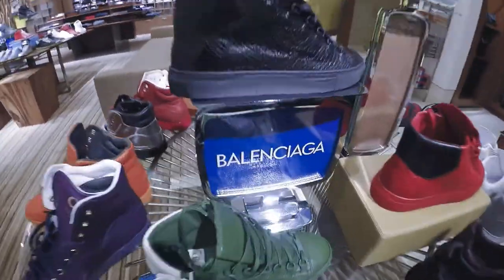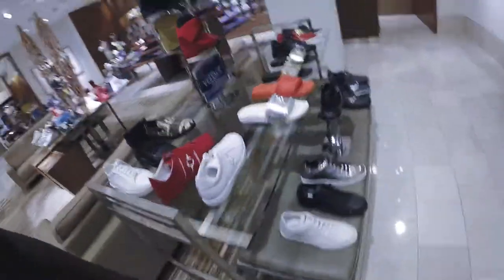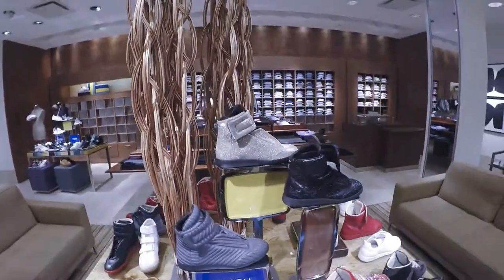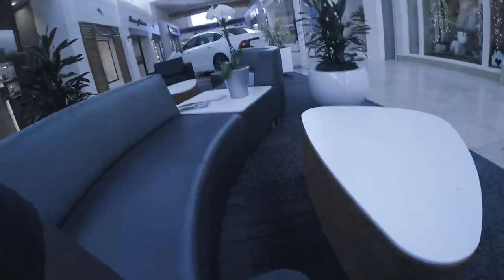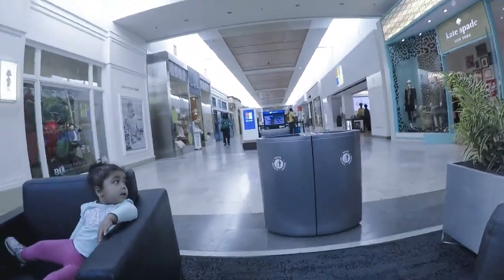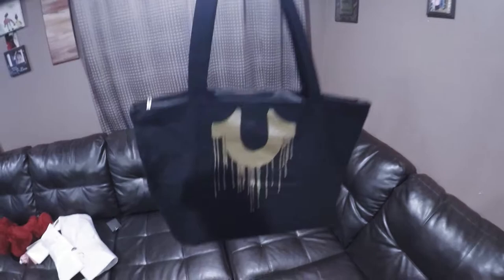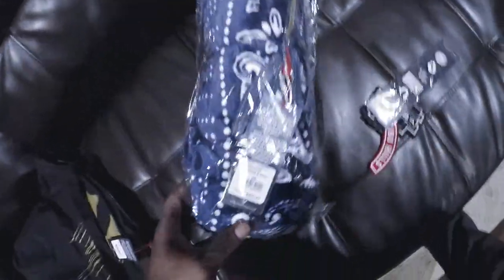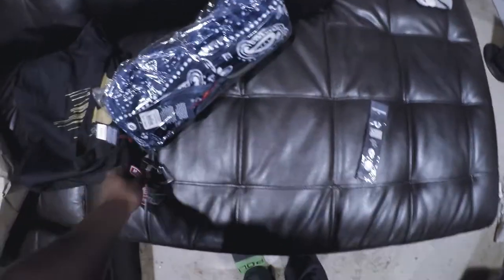South Park mall designer shopping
went to the mall and checked put the LV, True Religion, and Neiman Marcus store.We bought a few things at the True Religion store we missed the food vlog but we will catch a good one the next trip.